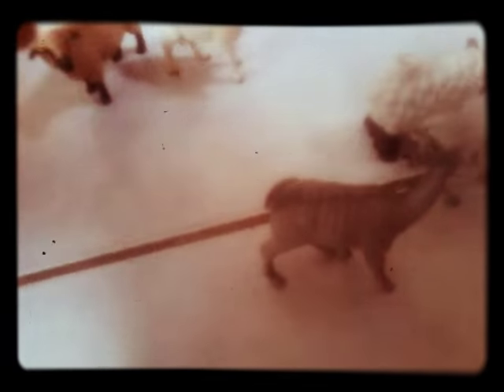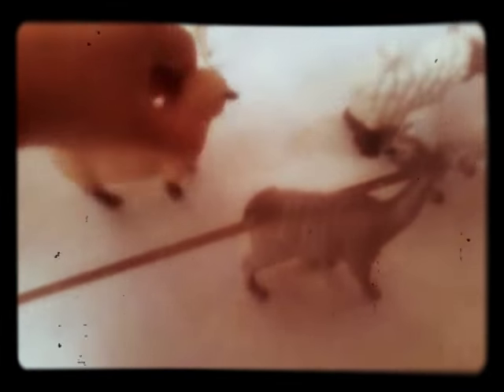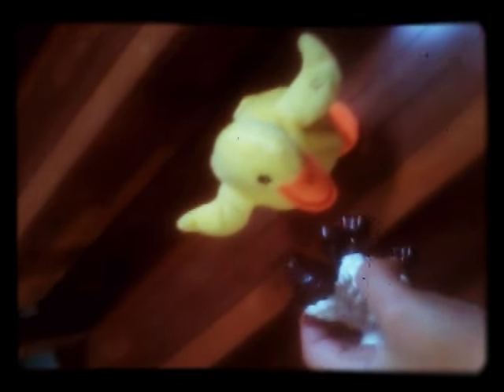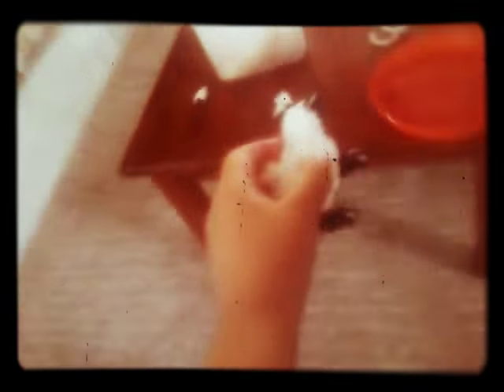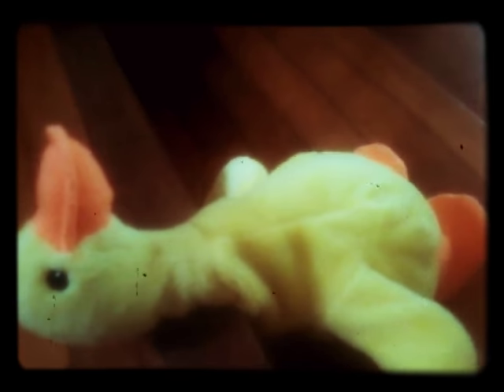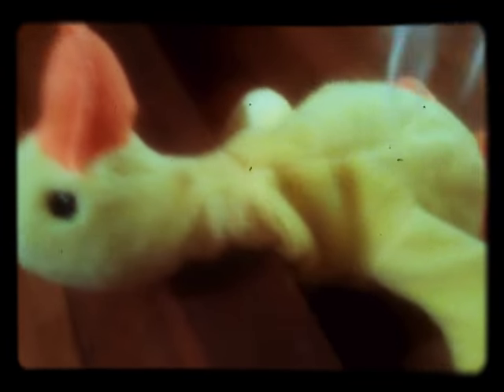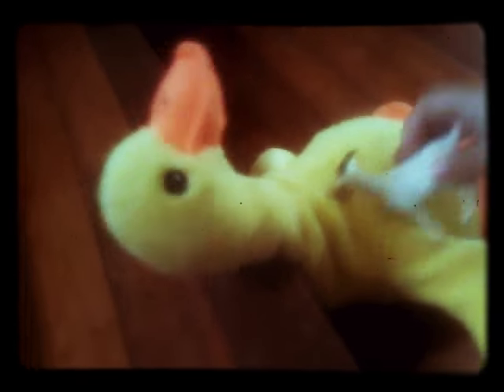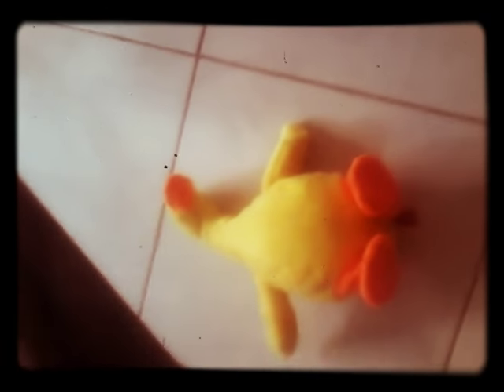the duck and the 5 goats | good i dia and bad i dia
movie only